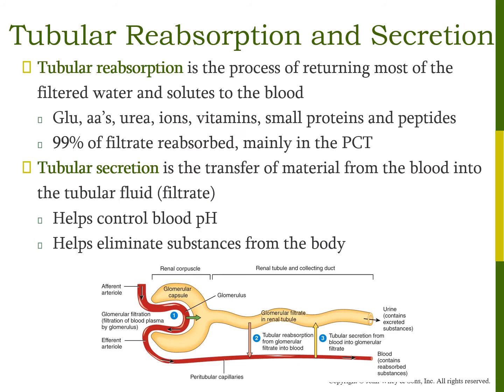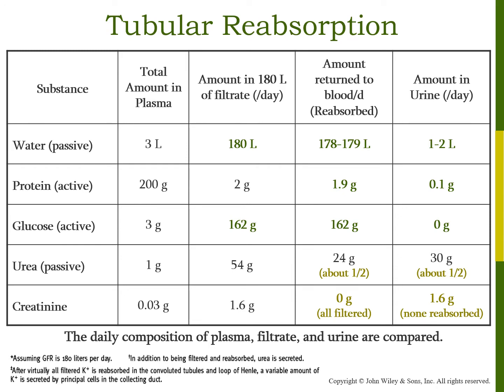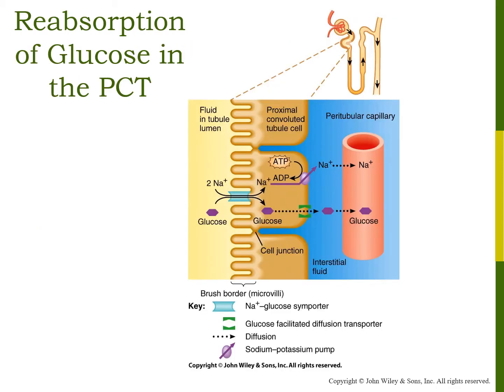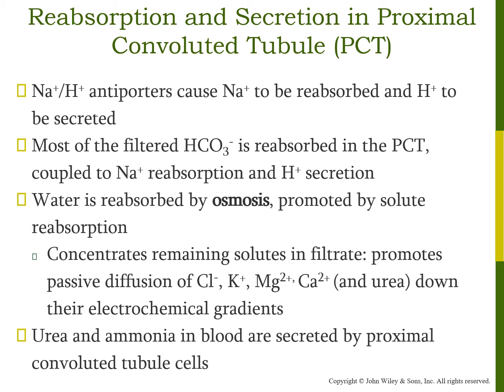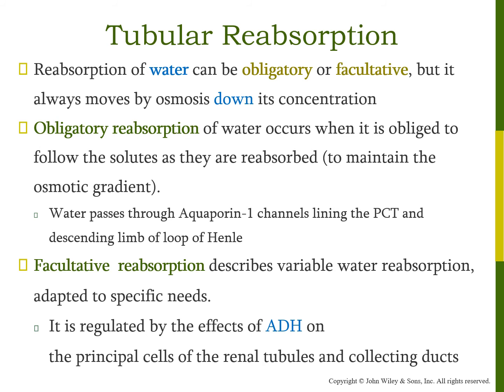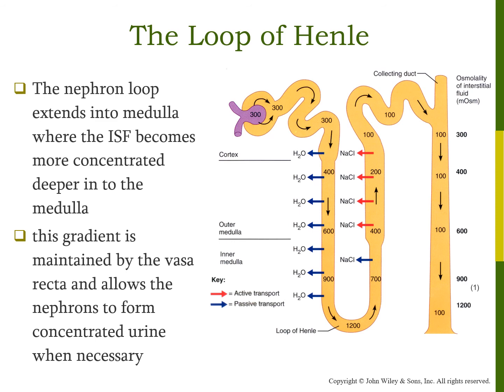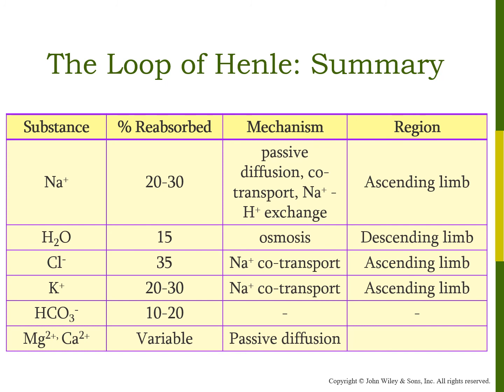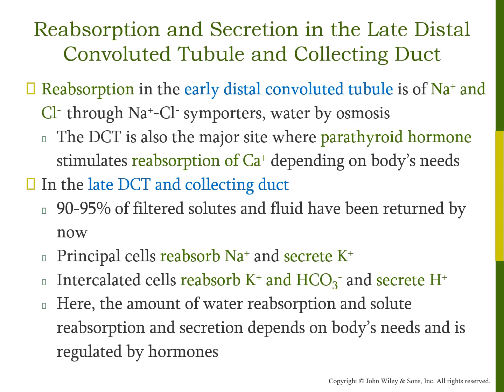HAP201 12 Urinary_1 NARRATED